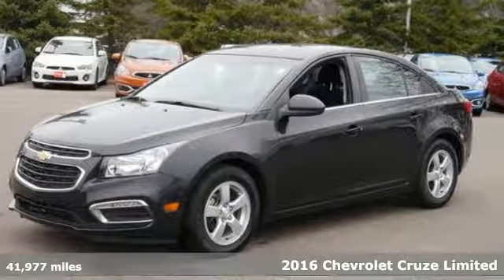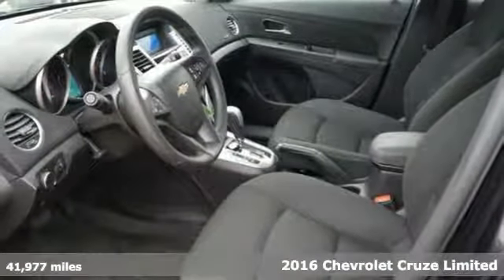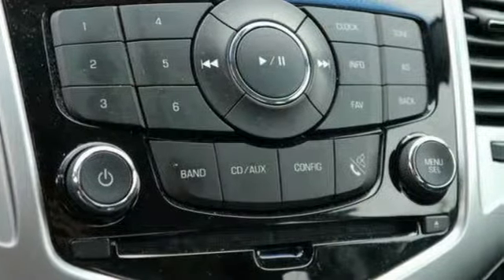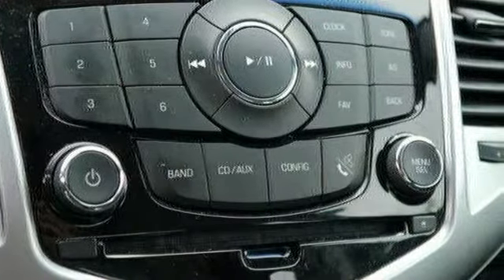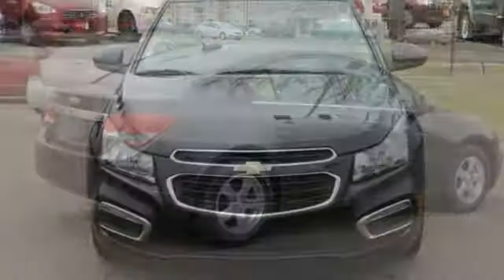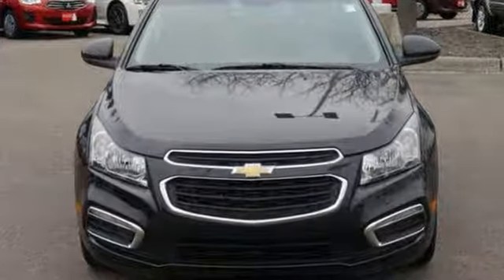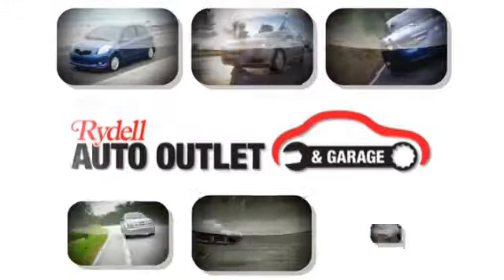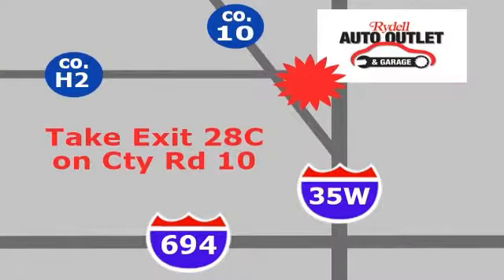2016 Chevrolet Cruze Limited Minneapolis MN St-Paul, MN C82322P - SOLD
Year: 2016
Make: Chevrolet
Model: Cruze Limited
Trim: 4dr Sdn Auto LT w/1LT 1.4l 4cyl
Engine: 1.4 L 4 Cyl. Cyl.
Transmission: 6-Speed A/T
Color: Black Granite Metallic
Interior: Jet Black
Mileage: 41977
Stock #: C82322P
VIN: 1G1PE5SBXG7121172

Address:
2375 County Road 10